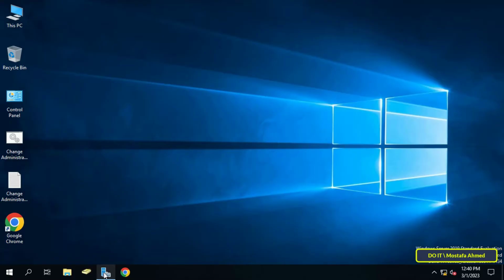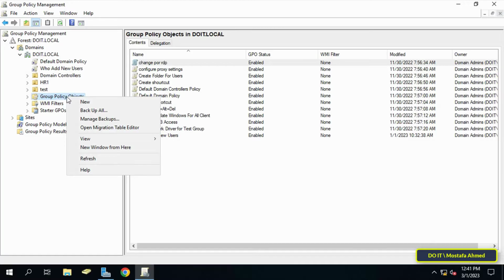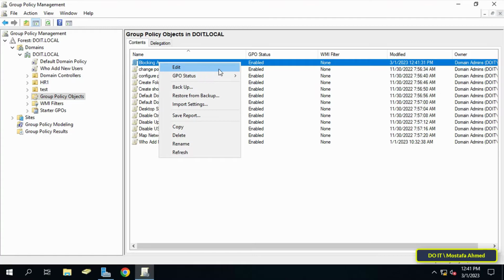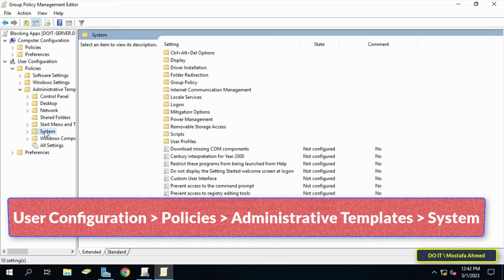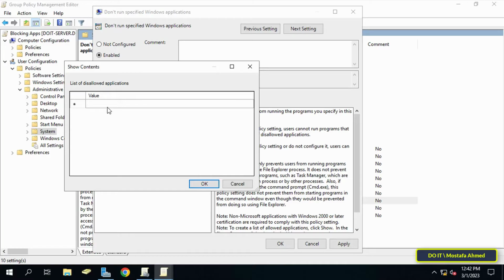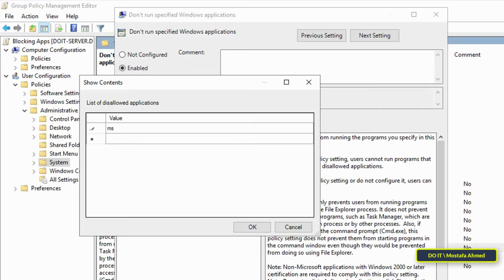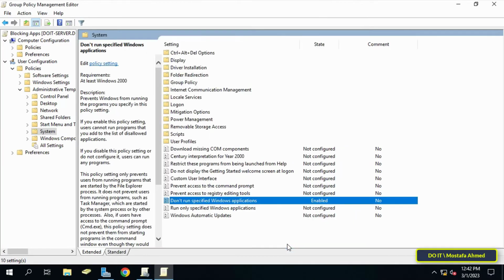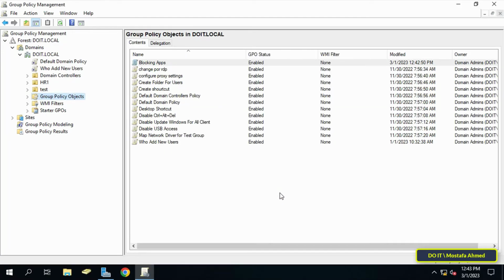Create GPO to Blocking Any application with Group Policy | Windows Server 2019 / 2022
In this video, I explain how to create a new policy that prevents the client on the domain from running a specific application. The steps are simple and uncomplicated, as well as an explanation of how to apply this policy to a specific organizational unit or to apply it at the domain level. Follow the steps well, and I am waiting for any inquiries in the comments.
Path in Group Policy :
 User Configuration  → Policies  → Administrative Templates  → System
Policy name:
Create Group Policy to prevent users from running an application with Windows Server 2019,
How to prevent users from opening the paint application on client computers,
Tutorial GPO - Blocking an application
How to block an application on all client computers
How to block applications with GPO with windows server 2019,
How to Use Group Policy to Block a Specific Application in Windows Server 2019,
how to block an application in group policy, How to block an application on clients,
Blocking an application with Group Policy | Windows Server 2019,
Create a GPO to Prevent Users on the Domain From Running Specific Applications,
How to Prevent Users From Running Specified Windows Applications
how to block application in windows server 2019,2022,
How to Prevent Users From Running Certain Programs,
How to use Group Policy to block a specific application,
How to block EXE files from running using Group Policy,